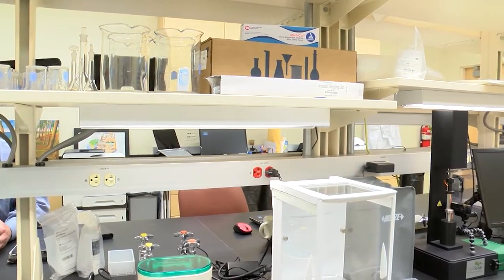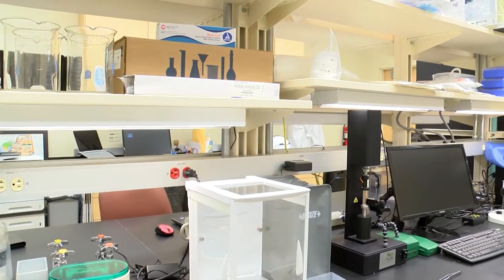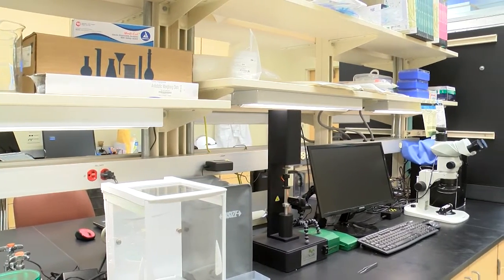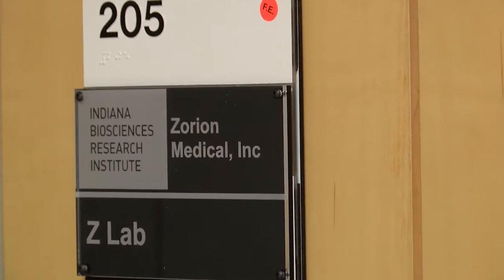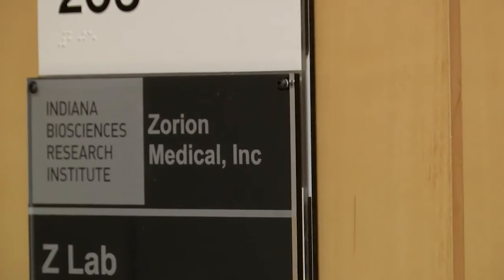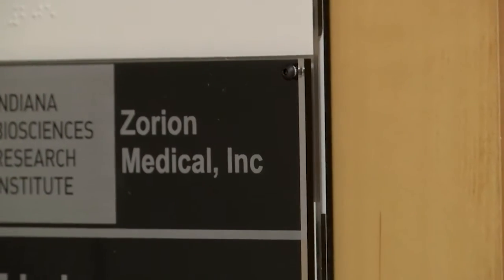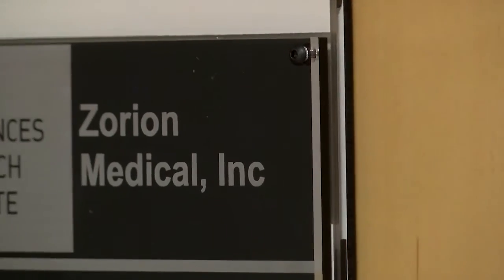Broecker Device Startup Gaining Traction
One of the biggest names in Indiana life science is finding success with his new startup. Indianapolis-based Zorion Medical Inc., which is developing medical device technology that absorbs in the body, has leased lab space and joined the Indiana Biosciences Research Institute's SPARK program. Founder David Broecker, who left his post as IBRI's CEO last year, says joining the program will give Zorion access to the institute's resources including microscopy, 3-D printing and other equipment.